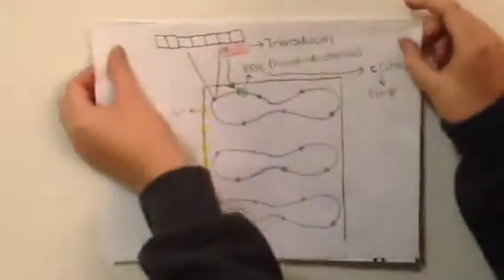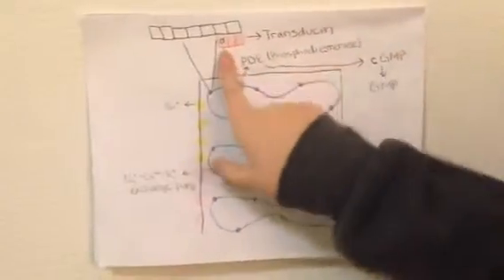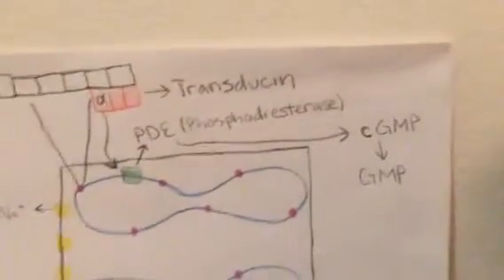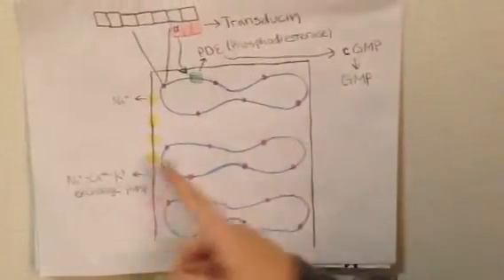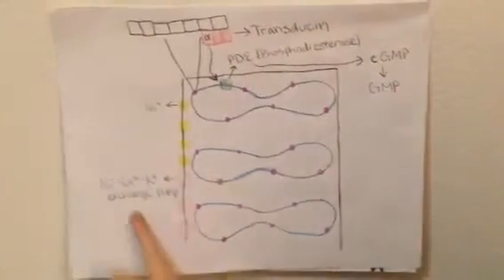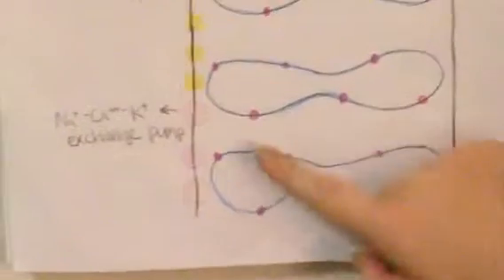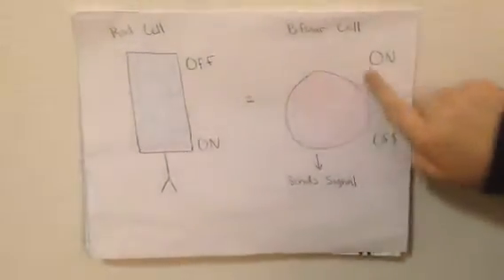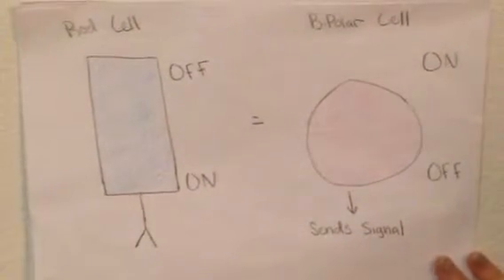Photo Rods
Video for Science class